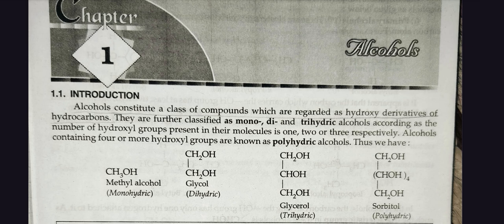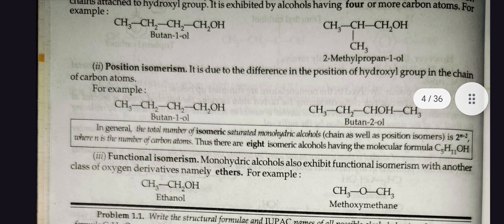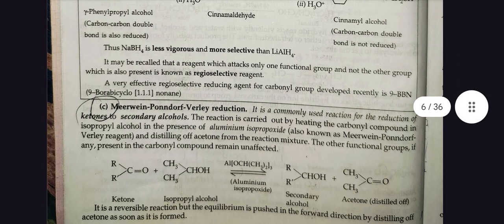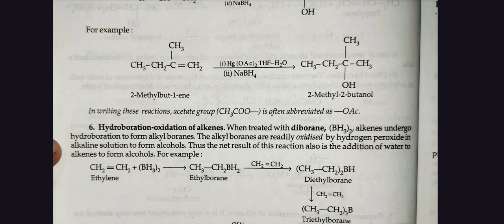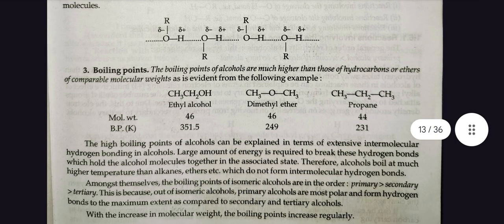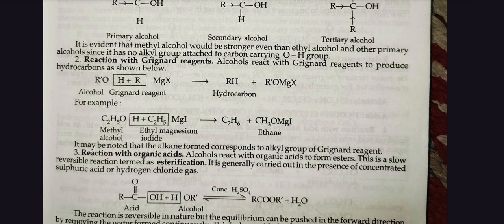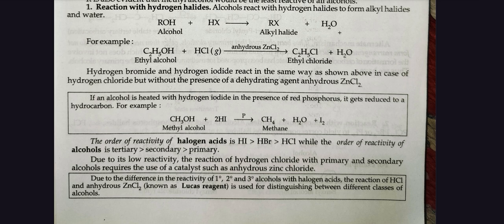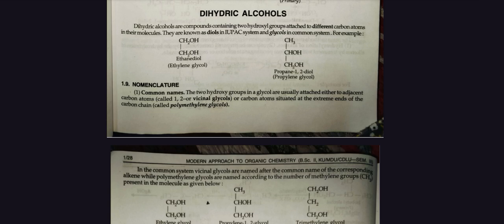November 28, 2024